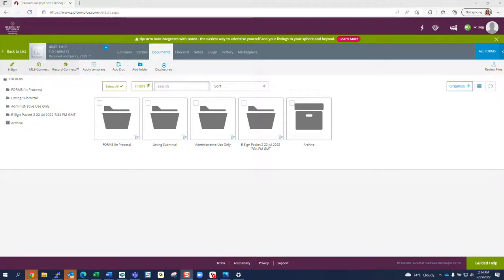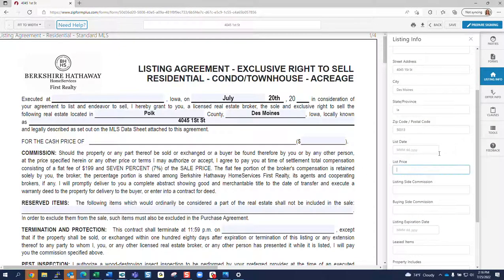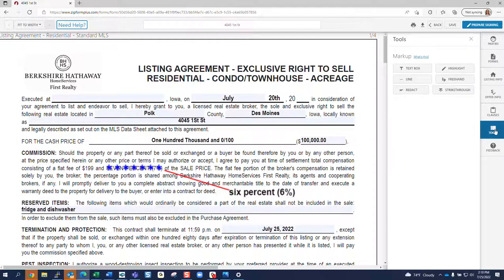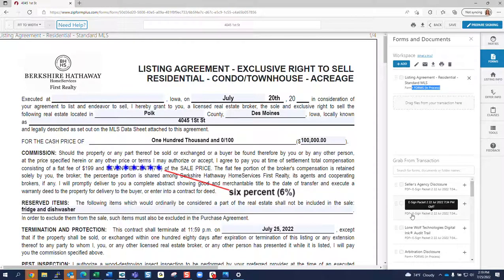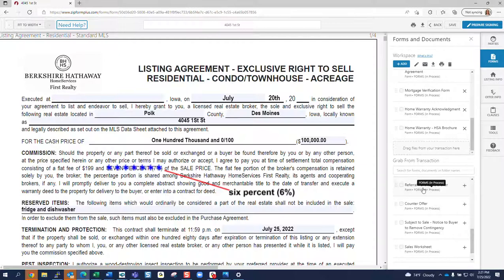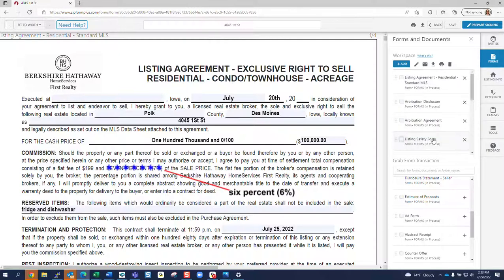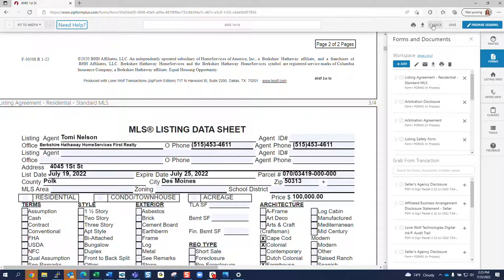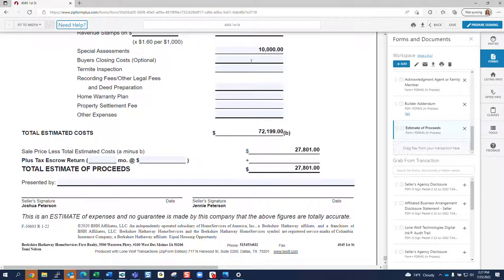New Form Editor FRED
A video explaining a few new features in the latest release of FRED.